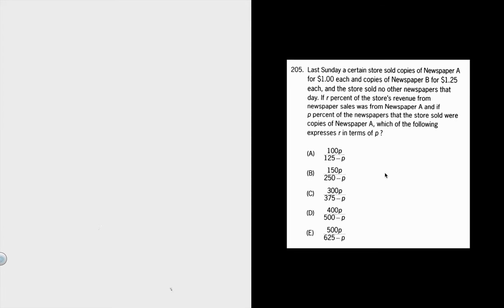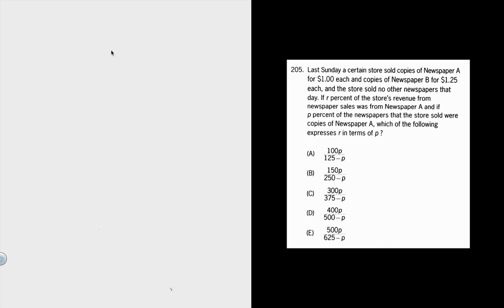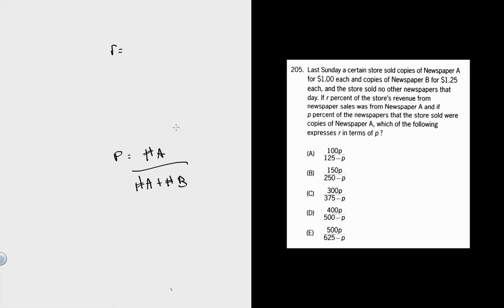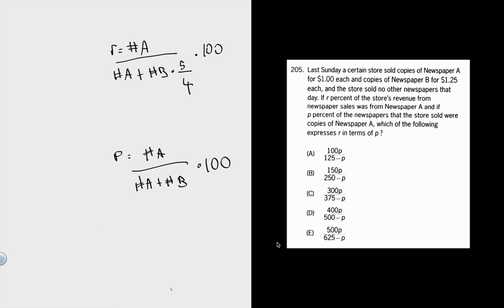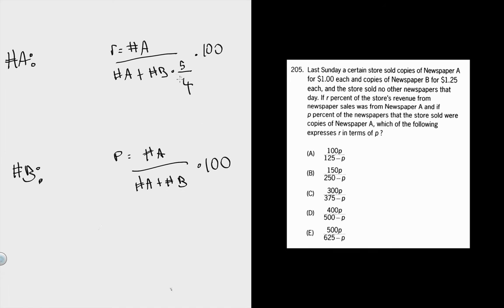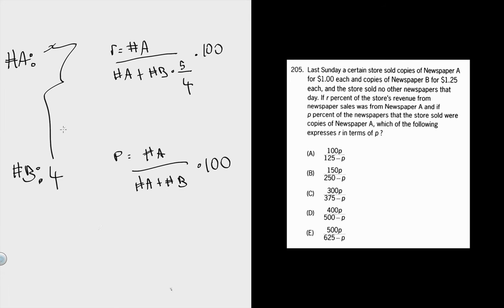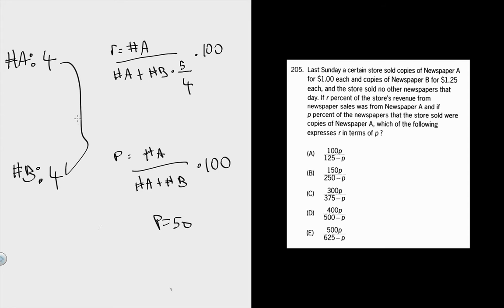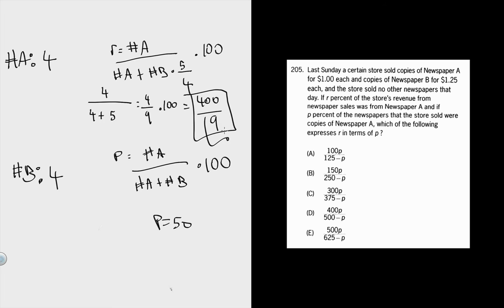Last Sunday a certain store sold copies of Newspaper A for $1.00 each|GMAT Explantation + Practice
In depth GMAT explanation which accompanies this comprehensive article which has high level strategies and additional practice

Last Sunday a certain store sold copies of Newspaper A for $1.00 each and copies of Newspaper B for $1.25 each, and the store sold no other newspapers that day. If r percent of the store’s revenues from newspaper sales was from Newspaper A and if p percent of the newspapers that the store sold were copies of newspaper A, which of the following expresses r in terms of p?

A. 100p/(125–p)
B. 150p/(250–p)
C. 300p/(375–p)
D. 400p/(500–p)
E. 500p/(625–p)

Word Problems Explanations 3 1 OG2016 PS #205